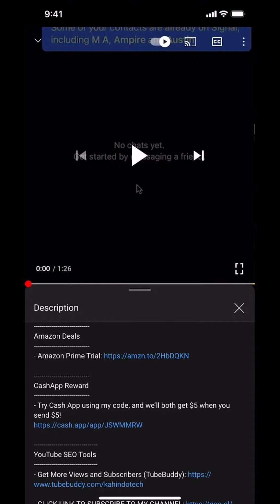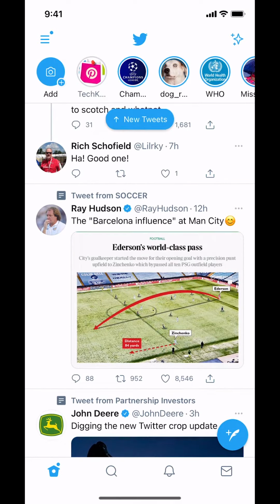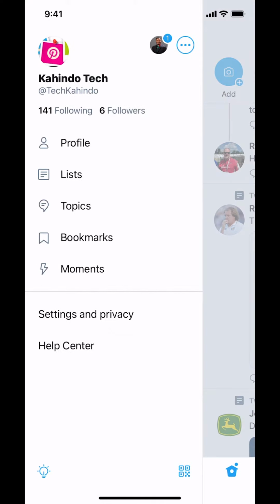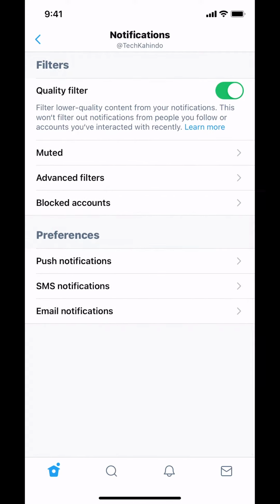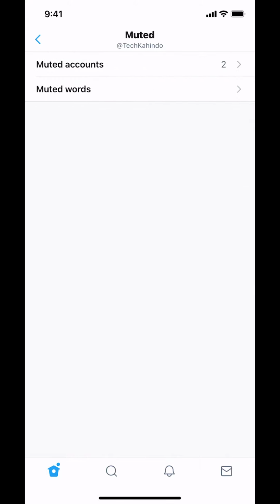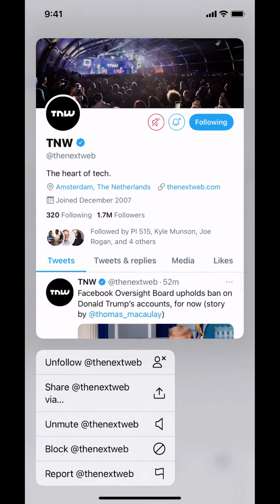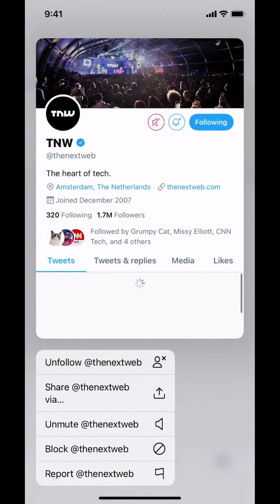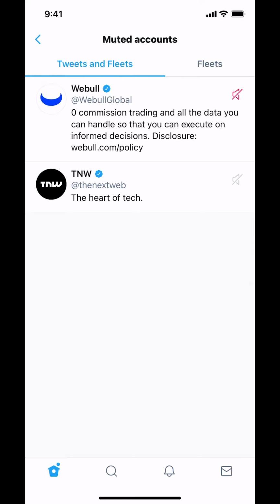How To Unmute Accounts On Twitter App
This video shows How To Unmute Accounts On Twitter App.